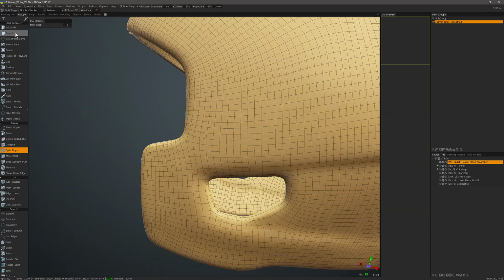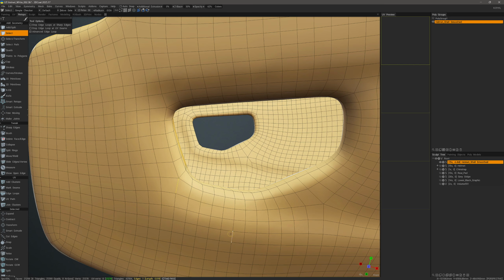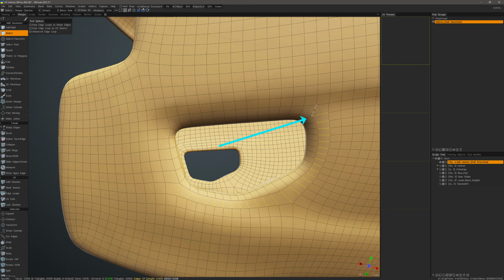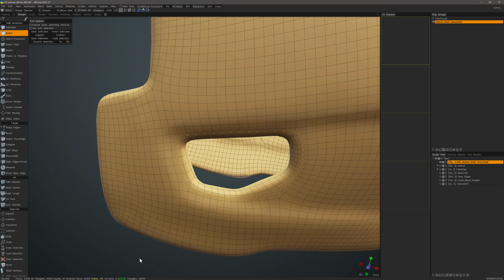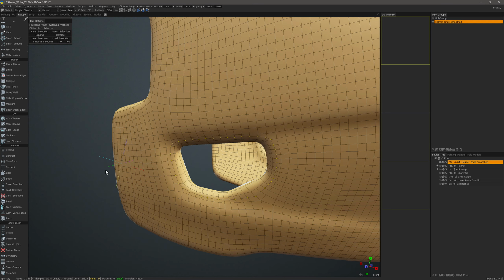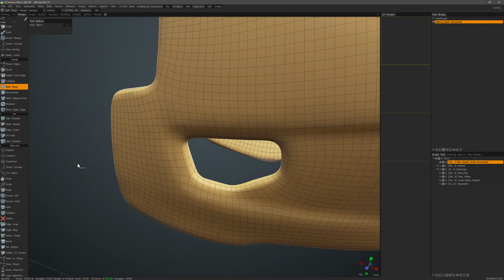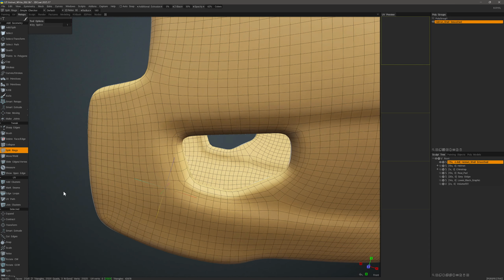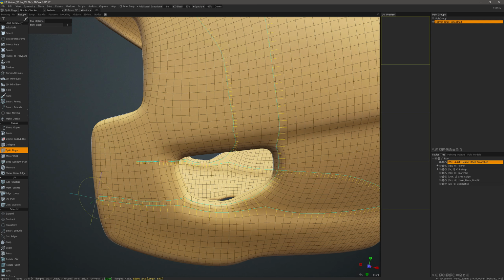Splitting a Selection of Edge-Rings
This video demonstrates a few Retopo/Poly-Modeling workspace tools that the artist can use to create Edgeloops along a pre-defined selection of Edge-Rings, such as "Cut Edges," "Connect," and "Split Rings." Multiple Edge-Loops can be generated with a single click by pre-defining the number in the Tool Options panel.